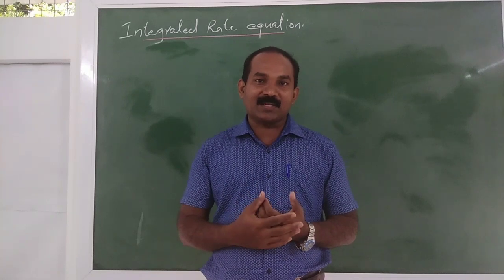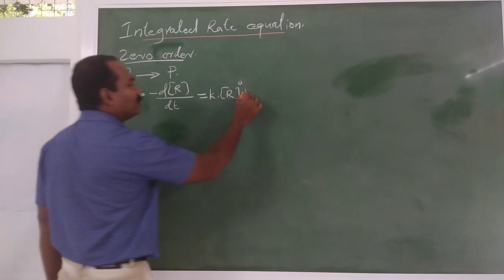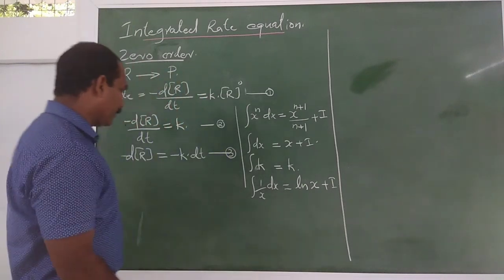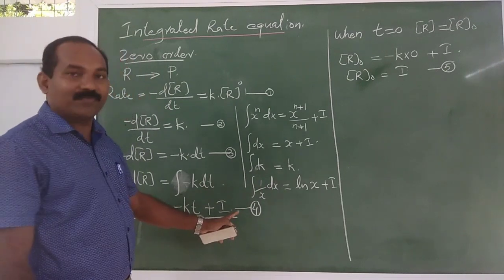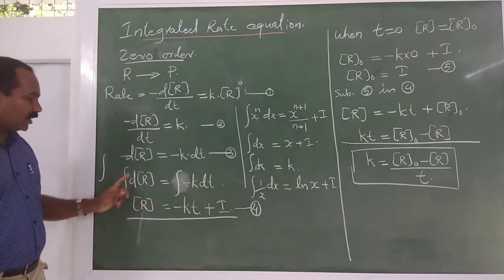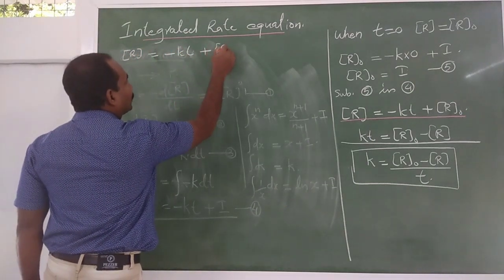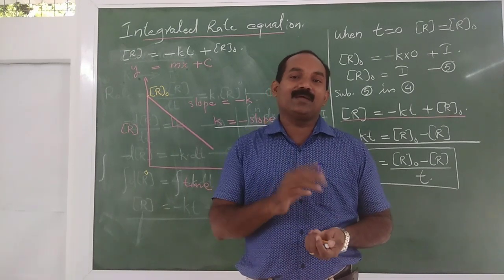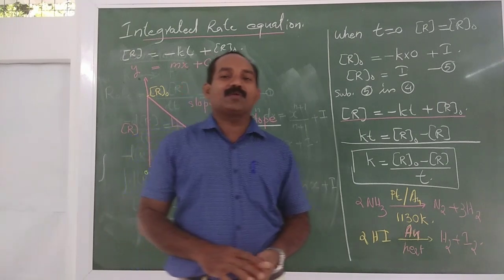Integrated Rate Equation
Integrated Rate Equation for Zero order Reactions